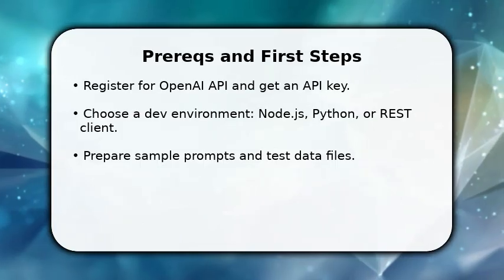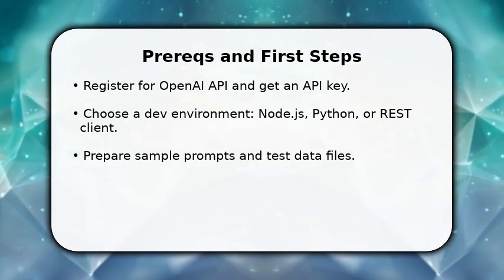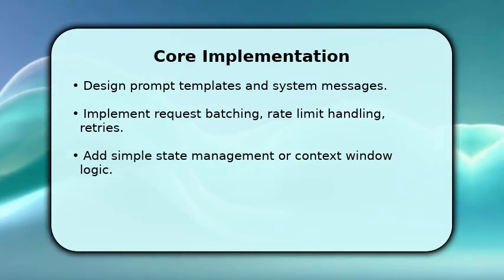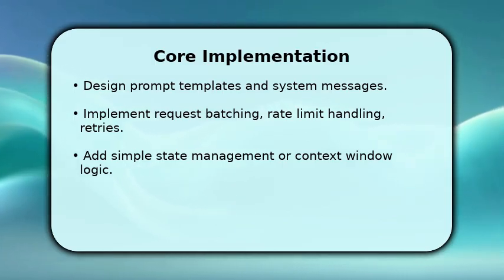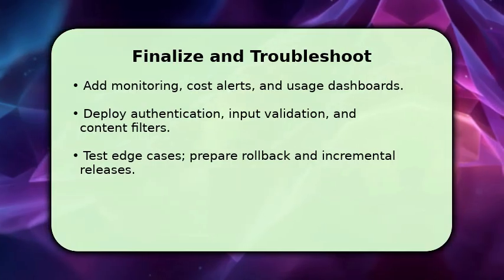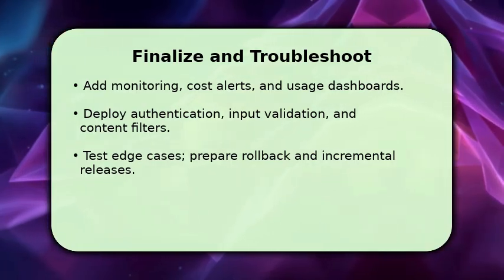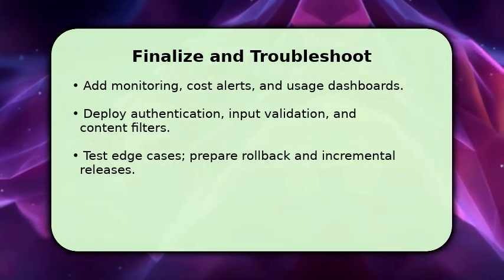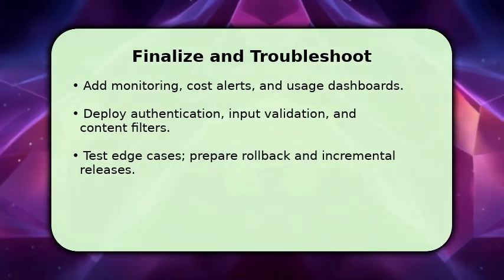How to Create a Chatbot with Openai - Step by Step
How to Create a Chatbot with Openai - Step by Step | 🔒 Surfshark VPN Deal — Stay private and secure. $1.99/mo + 3 Months Free ▸

Dive into the world of AI and learn how to build your own chatbot using OpenAI'thy cutting-edge technology. This step-by-step guide will walk you through setting up an environment, choosing a model, training conversational data, fine-tuning interactions, and deploying your customized ChatGPT experience.

create chatbot, OpenAI, ChatGPT, conversational AI, step by step guide, machine learning, NLP model training, deployment process, interactive bot setup